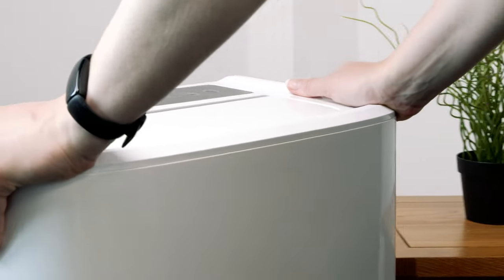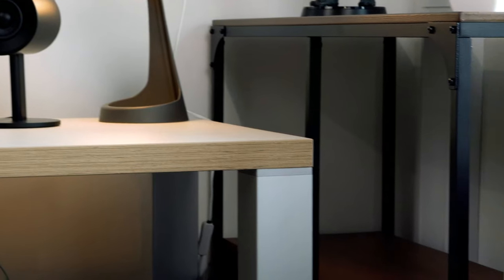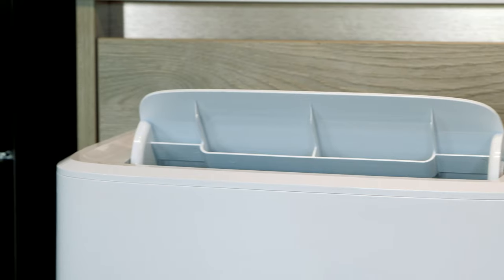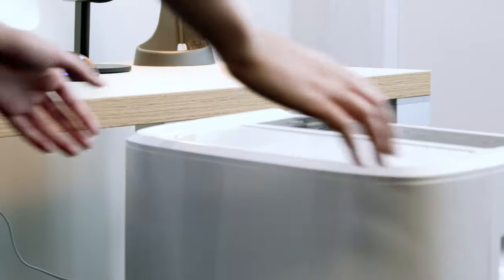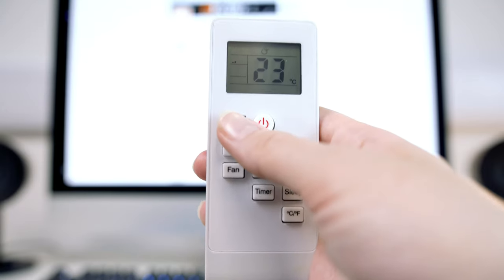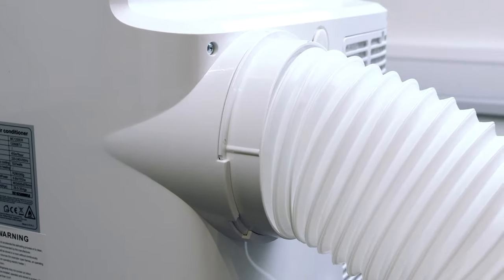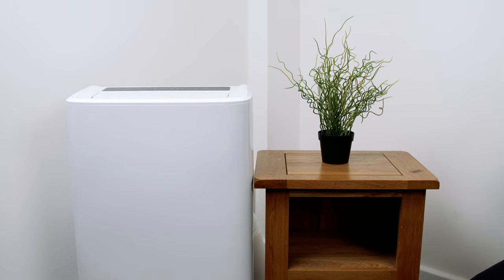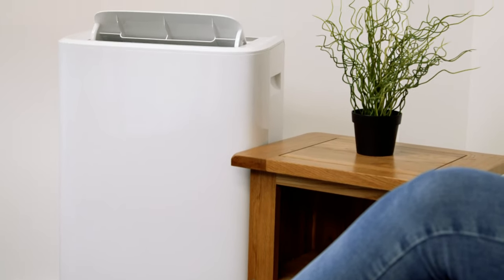Vida portable air conditioning units for the home and office - Ebuyer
Stay cool this summer with these incredible Vida air conditioning units. Perfect for the home or office they can cool a room of up to 30sqm. With remote control, 24-hour timer and window venting kit. See the cooler in action in our video.